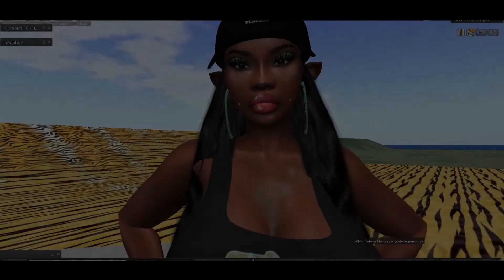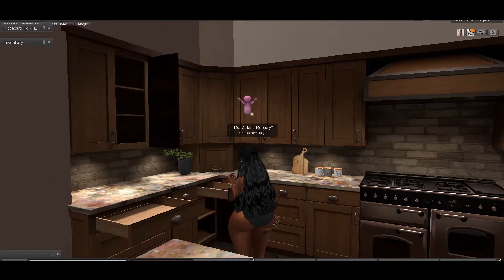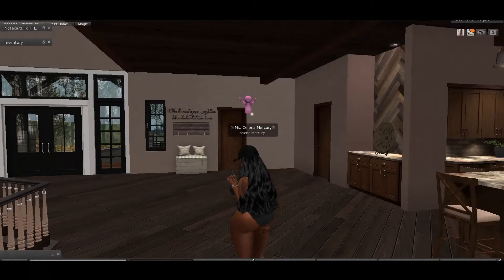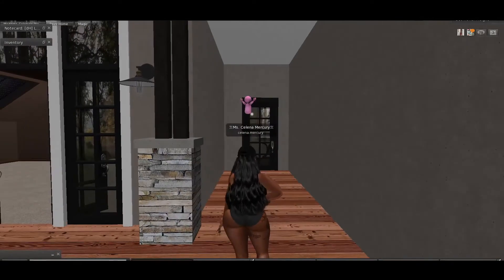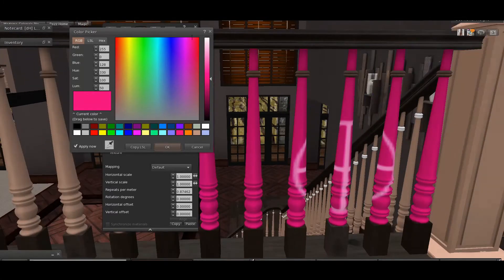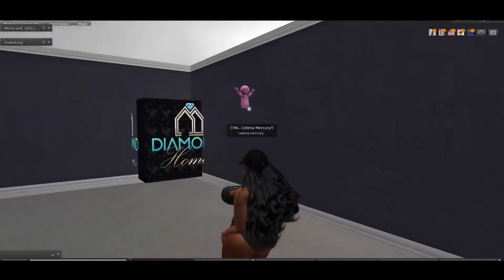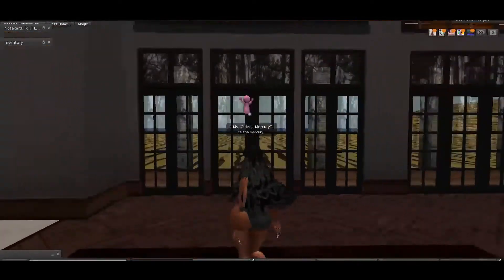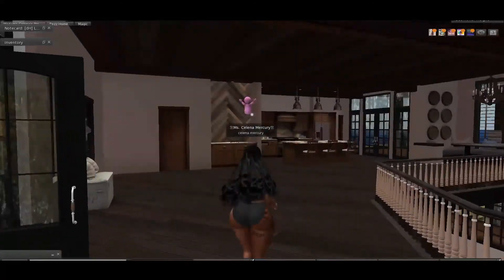Lakeside Harbour Home {Diamond Homes} ~FURNISHED out today~ Second Life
You know already how I love to shop and can't get enough of shopping for amazing homes. Today, we take a look at the Lakeside home from Diamond Homes. ^_^

I am not sponsored, but in the event that I am, I will disclose that information at the start of the video.